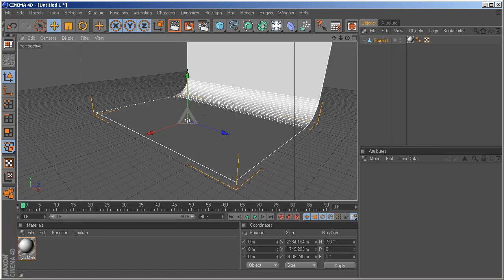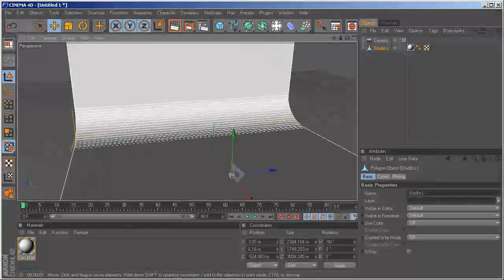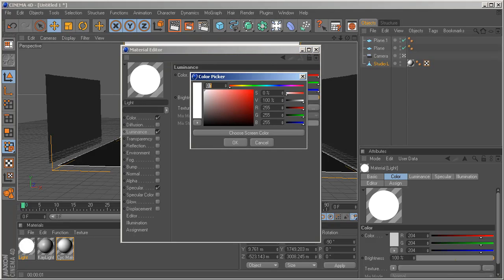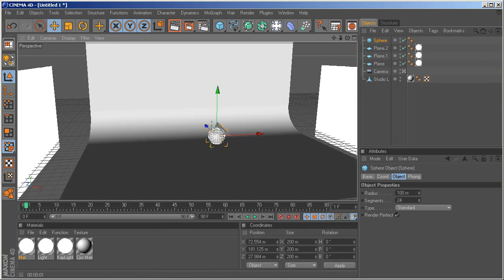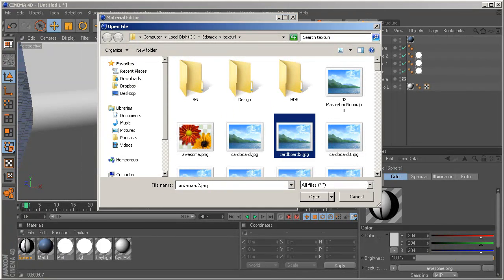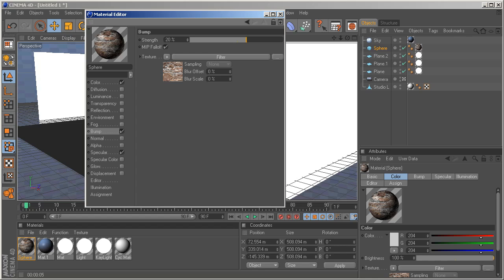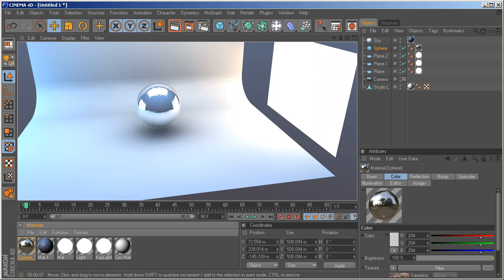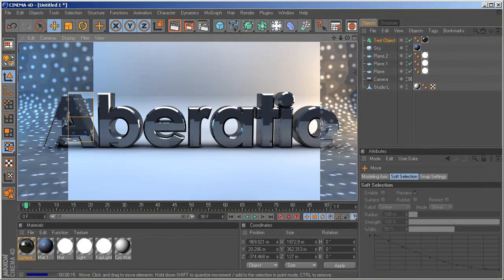How to Simulate Studio Lighting | Global Illumination talk | Cinema 4D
In this tutorial, I'll show you how to do studio lighting inside of Cinema 4D. I explain how lights work, how photons react and how awesome I am. Be sure to like/favorite this video.